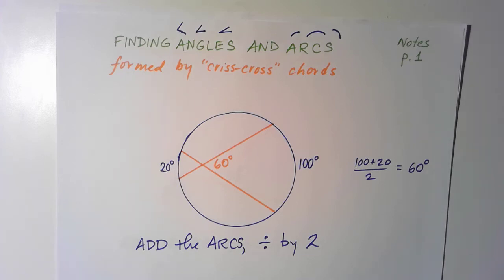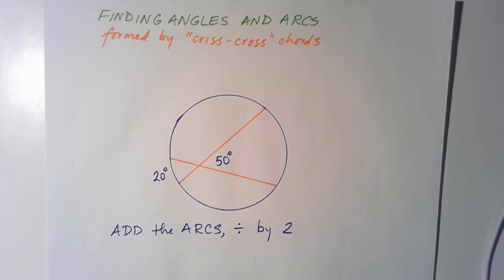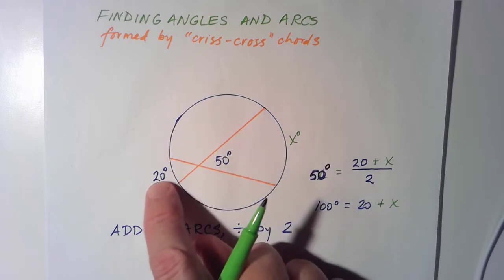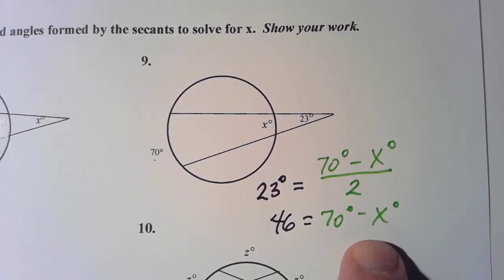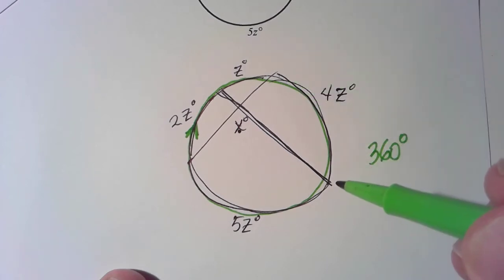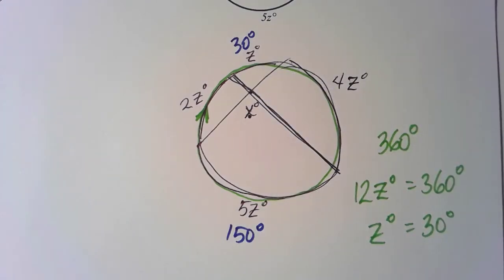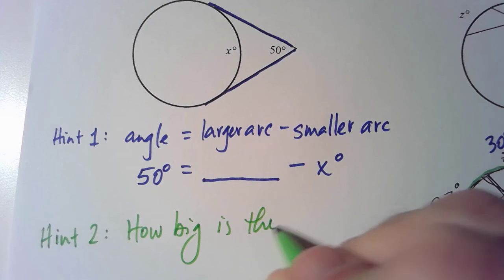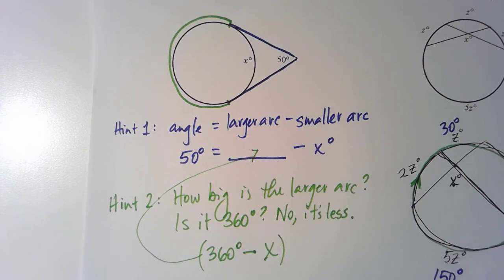Arcs and Angles, part II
Working it backwards: solving for the missing arc when you have an arc and an angle. Plus, how to do #8 and #10.